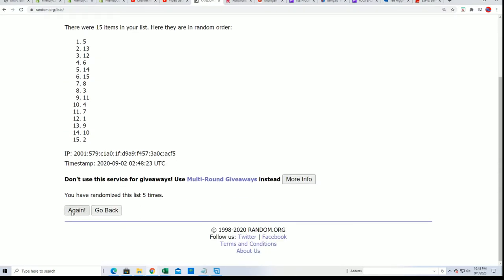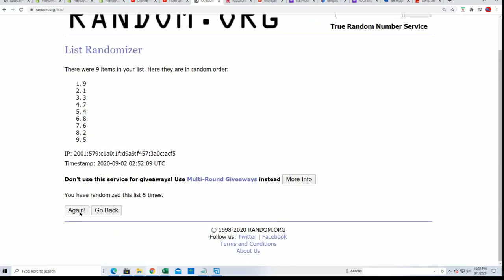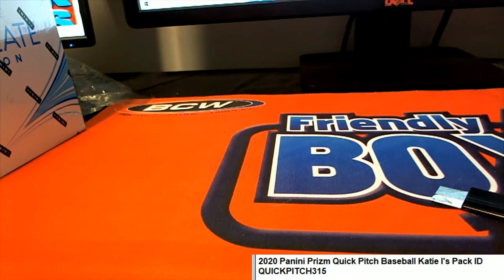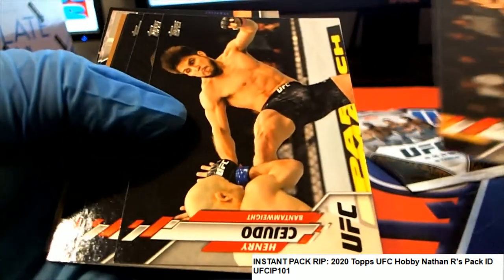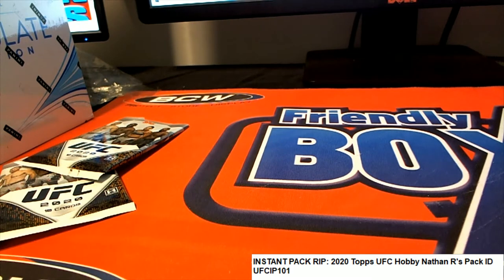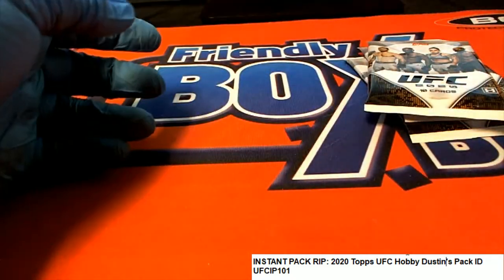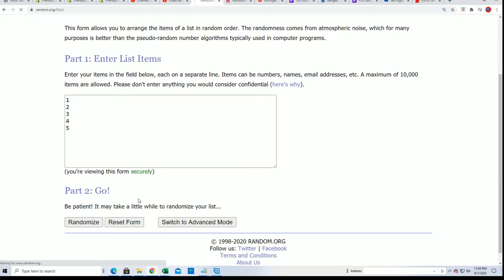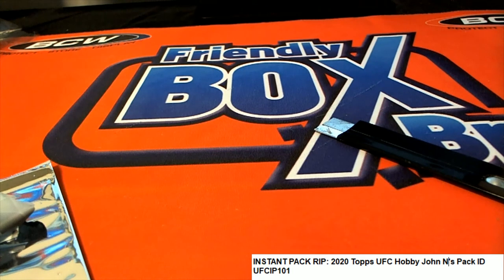PACK RIPS 9 1